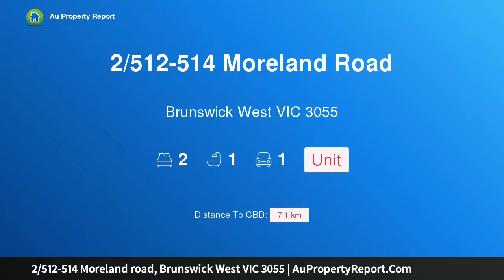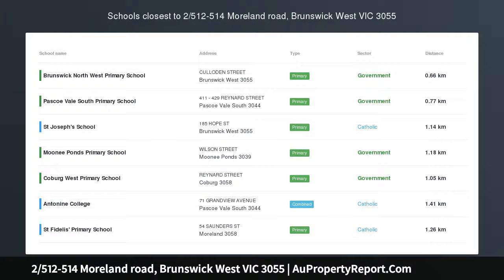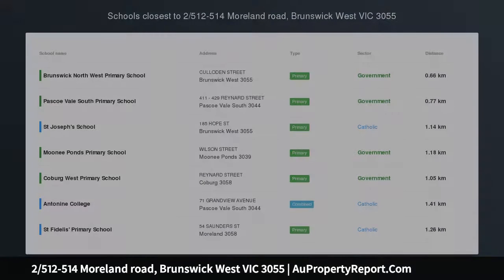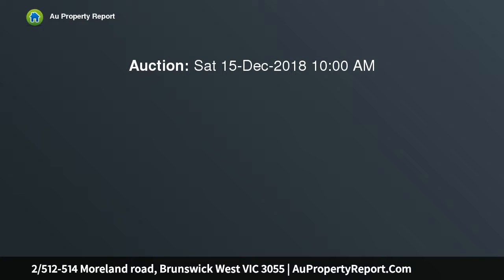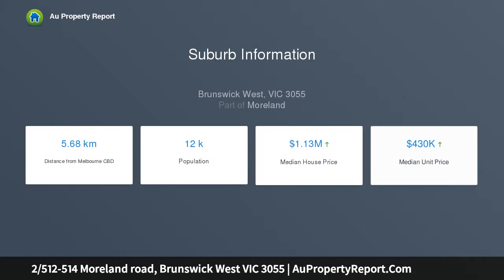2/512-514 Moreland road, Brunswick West VIC 3055 | AuPropertyReport.Com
2/512-514 Moreland road, Brunswick West VIC 3055
Property Type: unit
Bedrooms: 2
Bathrooms: 2
Car Space: 1
Modern Haven!